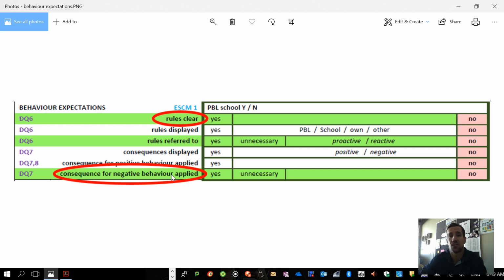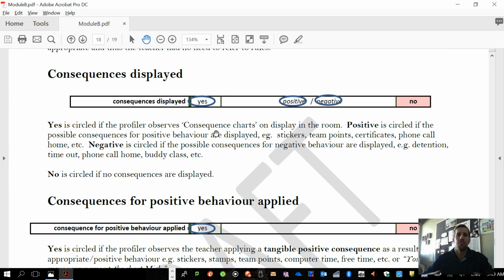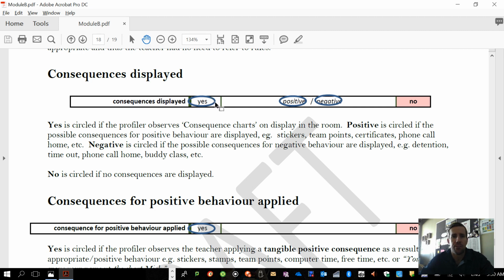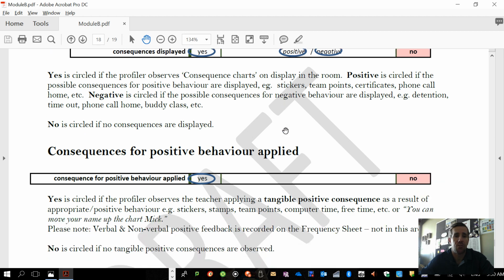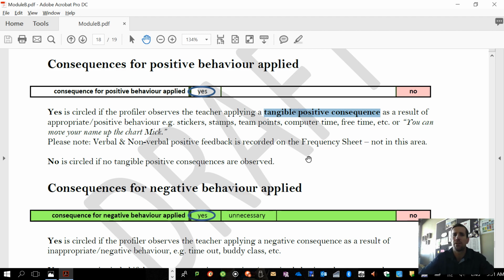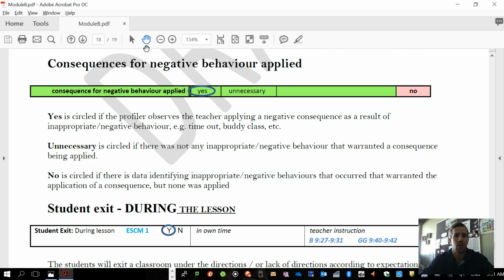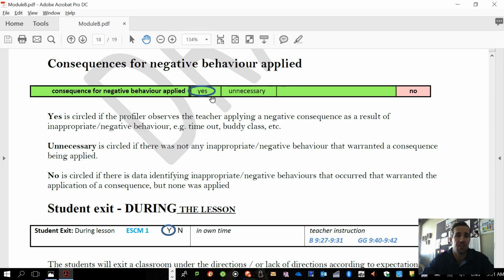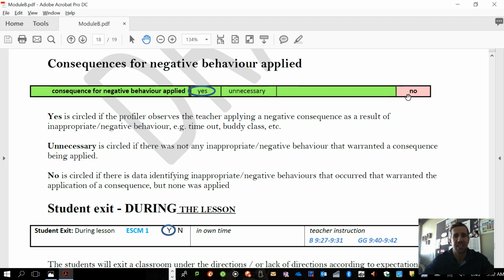Focus 4five - Behaviour Expectations (Part 2/3)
Hey guys,

A quick look here at the our behaviour expectations.  This video looks at our consequences being displayed and consequences for both positive and negative behaviour.

Consistentcy with this is absolute key in your classroom if you are iming to create that positive, supportive learning environment for your students.  Even more important than that is the fact that you are creating an environment that you want to be a part of.

Sully